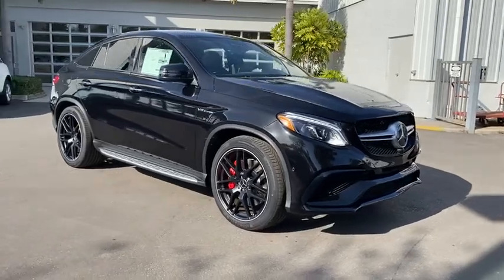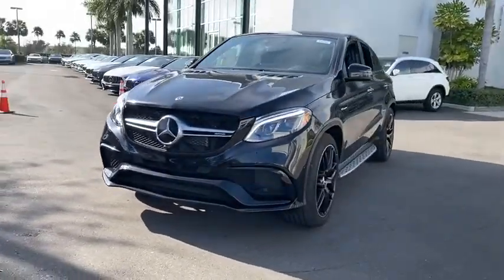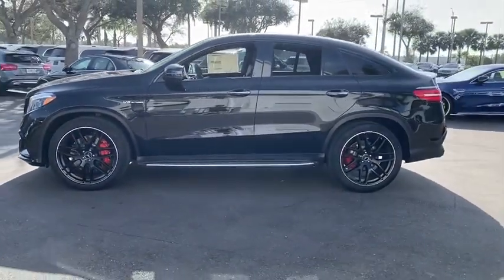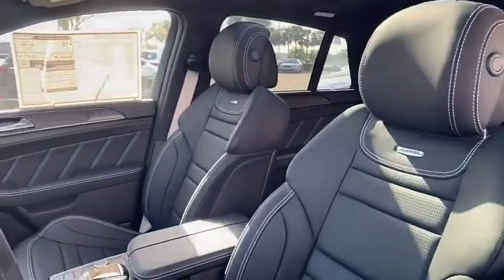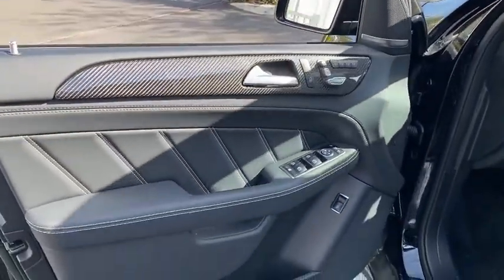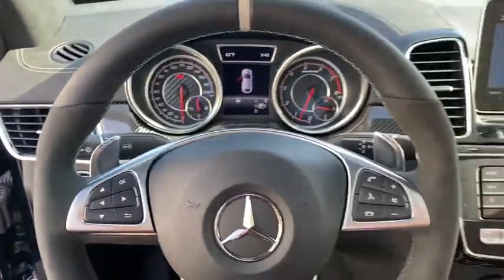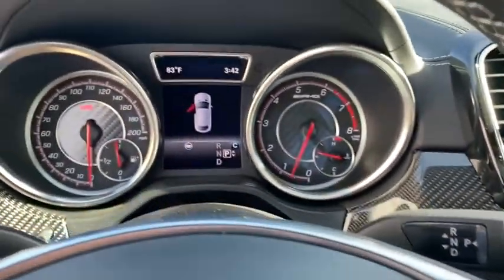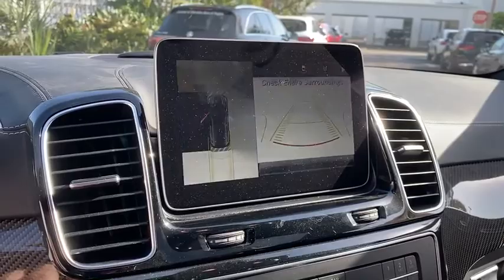2019 Mercedes-Benz GLE Naples, Bonita Springs, Fort Myers, Cape Coral, Sarasota, FL 14630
New 2019 Mercedes-Benz GLE available in Naples, Florida at Mercedes Benz of Naples. Servicing the Bonita Springs, Fort Myers, Cape Coral, Sarasota, FL area.
2019 Mercedes-Benz GLE GLE 63 AMG - Stock#: 14630 - VIN#: 4JGED7FB4KA129623

Obsidianblk Mtc 2019 Mercedes-Benz GLE GLE 63 AMG 4MATIC 4MATIC 7-Speed Automatic 5.5L V8 BiTurbo
Axle Ratio: 3.69|Wheels: 22 Black AMG Cross-Spoke|Heated & Ventilated Front Seats|Multicontour Front Seats w/Massage Feature|Exclusive Nappa Leather Upholstery|Heated Rear Seats|Radio: COMAND Navigation|Aluminum Trim|AMG Carbon Fiber/Black Piano Lacquer Trim|Premium 3 Package|Night Package|Trailer Hitch|3-Zone Climate Control|Rear Seat Entertainment Pre-Wiring|Soft-Close Doors|Air Ionization w/Air Filter|AMG Performance Exhaust System|Wheel Locks|Smartphone Integration|Apple CarPlay|Android Auto|Distance Pilot DISTRONIC & Steering Pilot|Active Blind Spot Assist|Active Lane Keeping Assist|Driver Assistance Package|PRESAFE PLUS|DISTRONIC PLUS w/Cross-Traffic Assist|BAS PLUS|Active Brake Assist w/Cross-Traffic Function|CMS Pedestrian|PRESAFE Brake w/Pedestrian Recognition|Navigation Map Updates Included For 3 Years|Speed Limit Assist|SiriusXM Satellite Radio|harman/kardon Logic 7 Surround Sound System|Single DVD Player|Night Package (P55)|DVD Coding|4-Wheel Disc Brakes|Air Conditioning|Electronic Stability Control|Front Bucket Seats|Front Center Armrest|Power Liftgate|Spoiler|Tachometer|ABS brakes|Adaptive suspension|Adjustable head restraints: driver and passenger, rear w/tilt|Alloy wheels|Anti-whiplash front head restraints|Auto tilt-away steering wheel|Auto-dimming door mirrors|Auto-leveling suspension|Automatic temperature control|Brake assist|Bumpers: body-color|CD player|DVD-Audio|Delay-off headlights|Driver door bin|Driver vanity mirror|Dual front impact airbags|Dual front side impact airbags|Four wheel independent suspension|Front anti-roll bar|Front dual zone A/C|Front reading lights|Fully automatic headlights|Garage door transmitter: Homelink|Genuine wood console insert|Heated door mirrors|Heated front seats|Illuminated entry|Knee airbag|Leather steering wheel|Low tire pressure warning|Memory seat|Occupant sensing airbag|Outside temperature display|Overhead airbag|Panic alarm|Passenger door bin|Passenger vanity mirror|Power door mirrors|Power driver seat|Power moonroof|Power passenger seat|Power steering|Power windows|Radio data system|Rain sensing wipers|Rear anti-roll bar|Rear fog lights|Rear reading lights|Rear seat center armrest|Rear window defroster|Remote keyless entry|Security system|Speed control|Speed-sensing steering|Split folding rear seat|Sport steering wheel|Steering wheel memory|Steering wheel mounted audio controls|Telescoping steering wheel|Tilt steering wheel|Traction control|Trip computer|Turn signal indicator mirrors|Ventilated front seats|Weather band radio|Auto-dimming Rear-View mirror|13 Speakers|Speed-Sensitive Wipers|Compass|Navigation system: COMAND APS|AM/FM radio: SiriusXM|Premium audio system: COMAND|Auto High-beam Headlights|Blind spot sensor: Blind Spot Assist warning|harman/kardon Speakers|Emergency communication system: Mercedes me connect